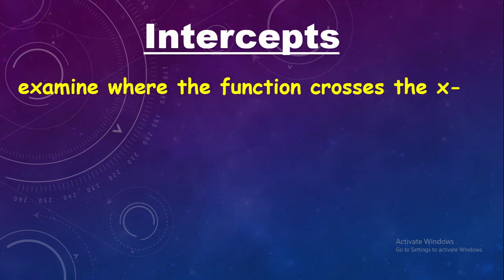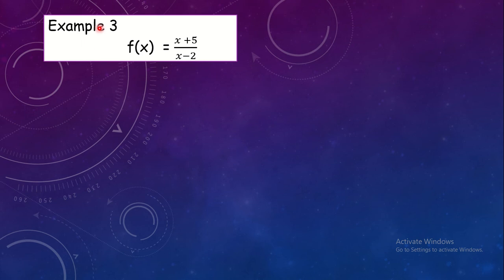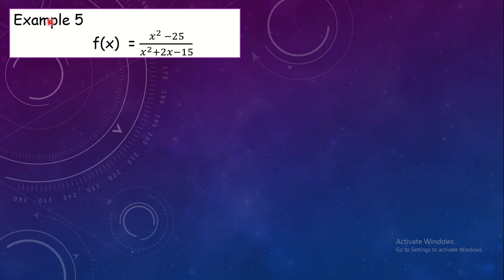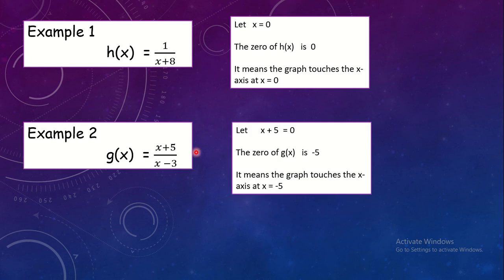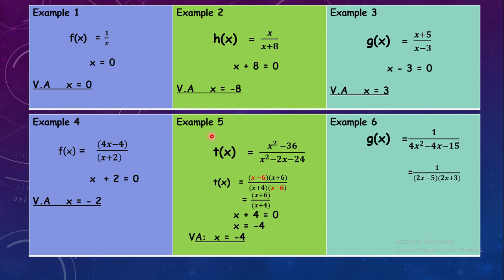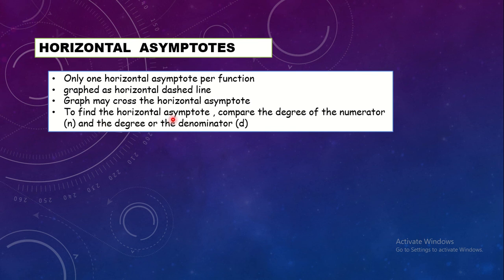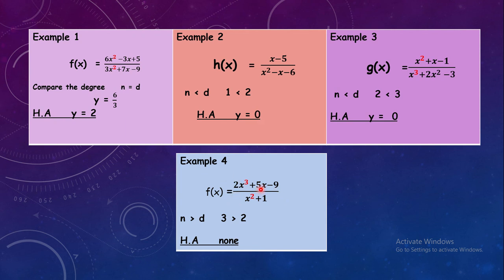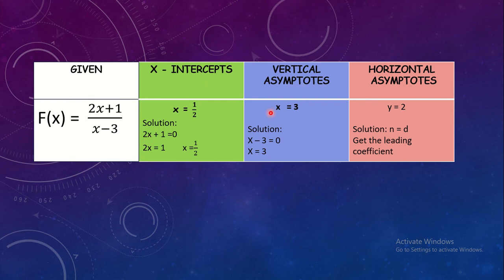INTERCEPTS,ZEROES,ASYMPTOTES / Teacher Jho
Simple Discussion/  Teacher Jho